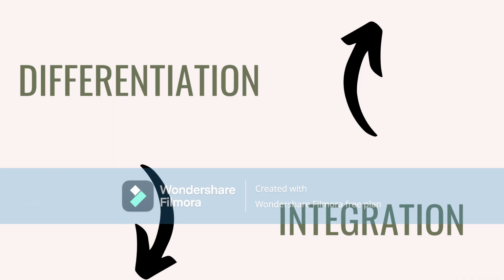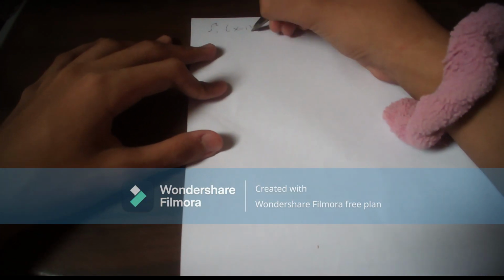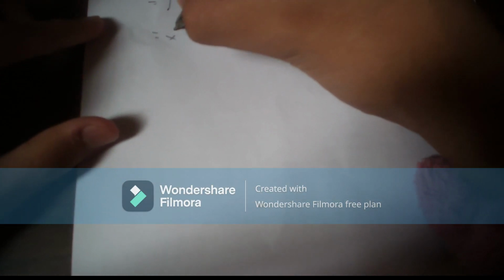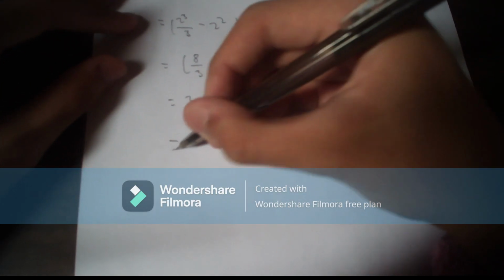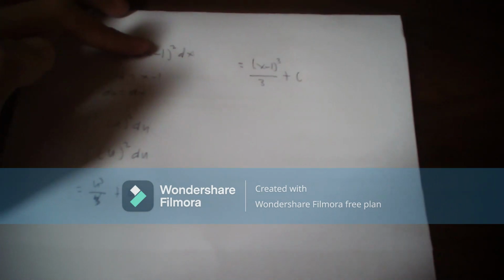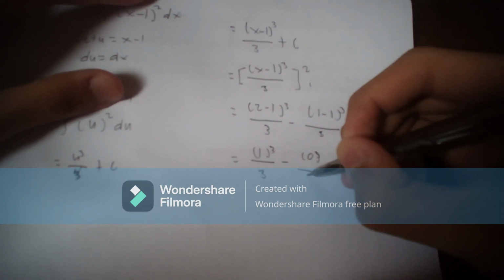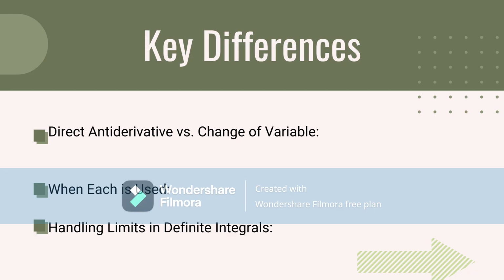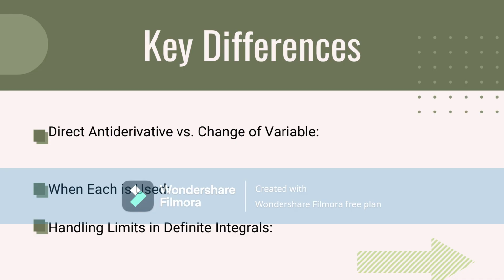Understanding the Definite Integral of a Function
sorry for the bad handwriting hehe